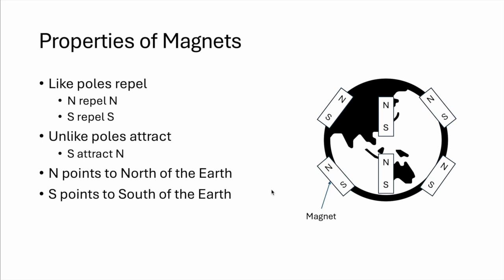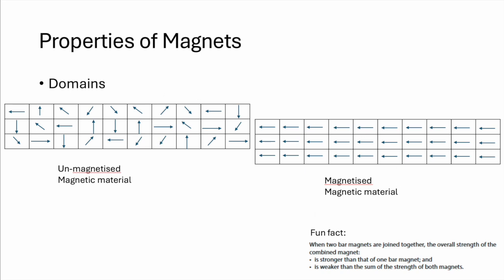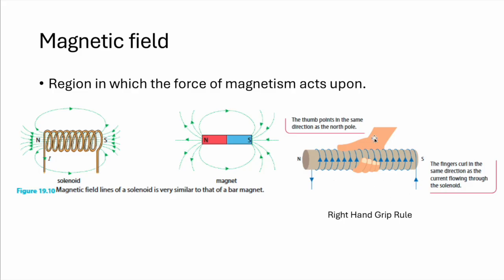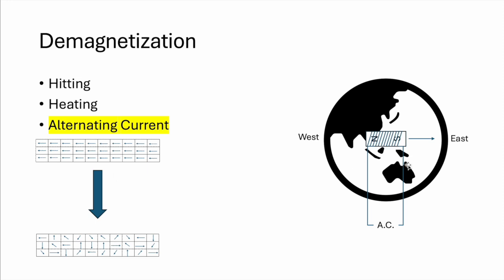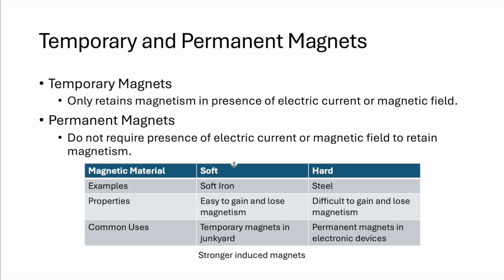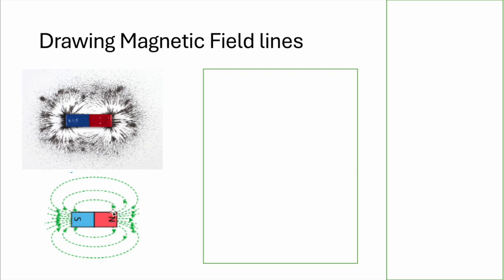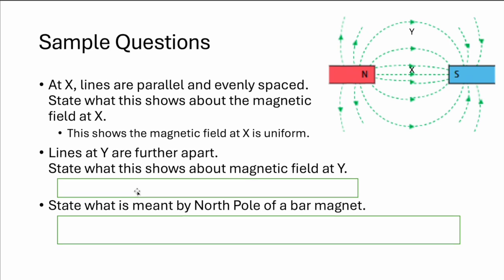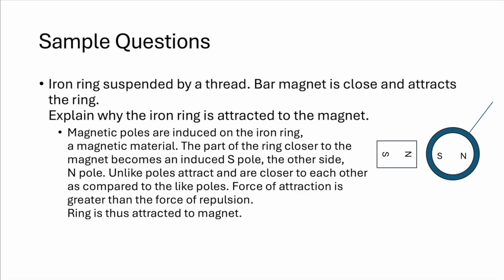MAGNETISM | O Level | Pure Physics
Understanding further about magnets we see around us.

0:00 Intro
0:24 Properties of magnets
1:23 Induced magnetism
2:07 Magnetic field
2:21 Right Hand Grip Rule
3:01 Demagnetisation
4:51 Temporary vs Permanent
5:57 Drawing field lines
7:20 Sample Questions